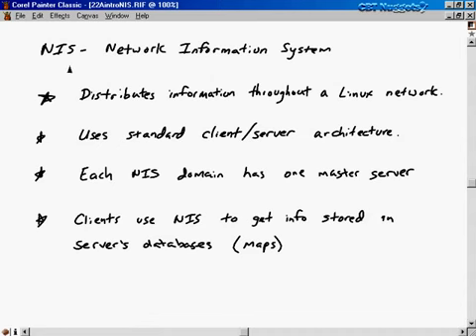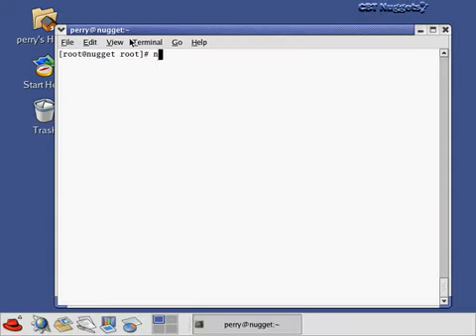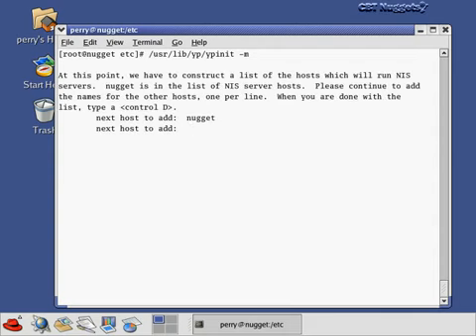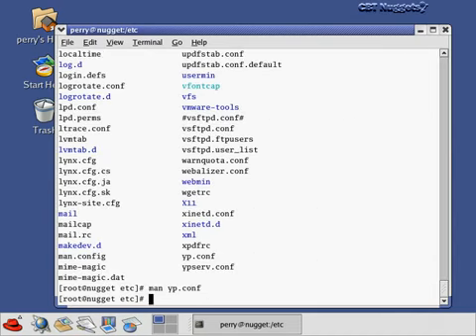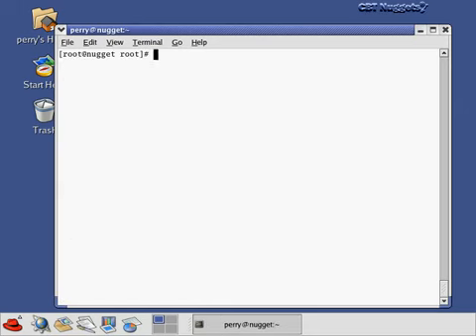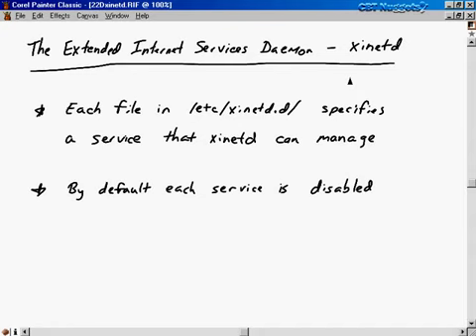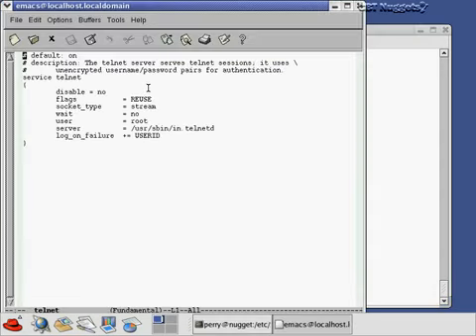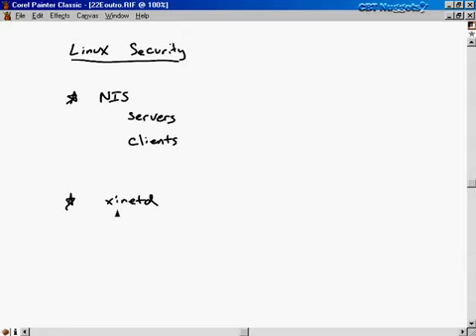RHCE Part 23 24 Linux Security Part 1 YouTube